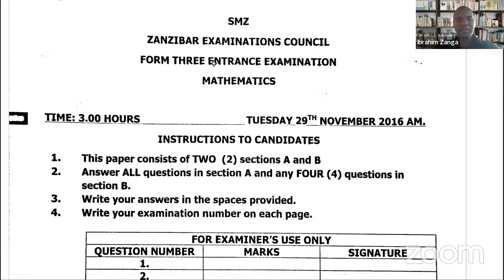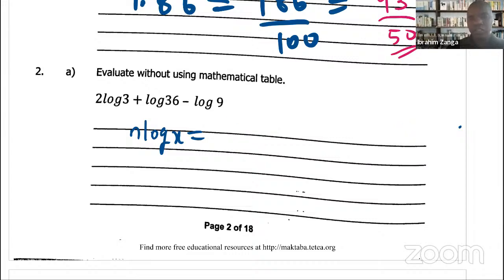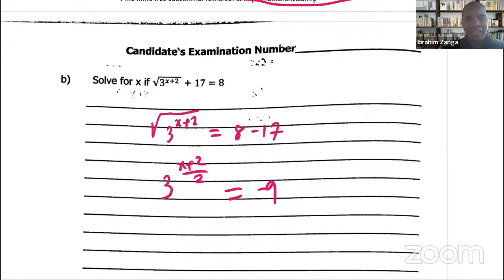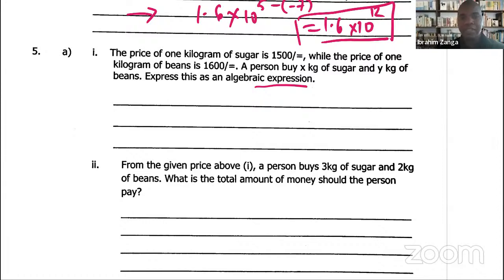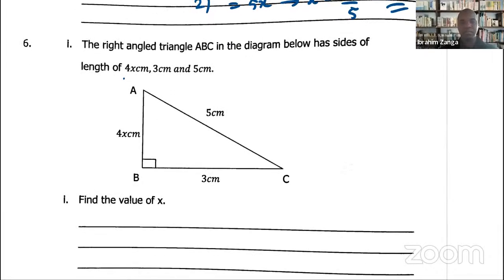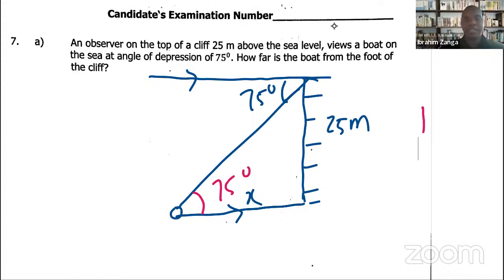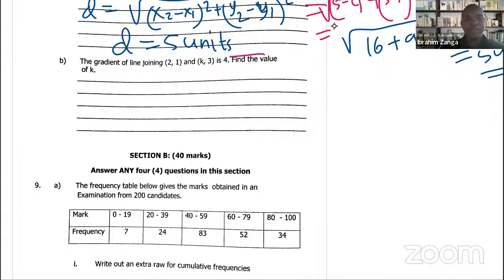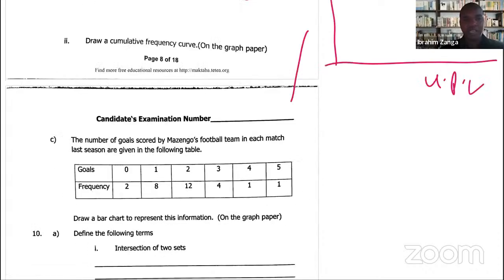FORM TWO BASIC MATHEMATICS -ZEC-2016